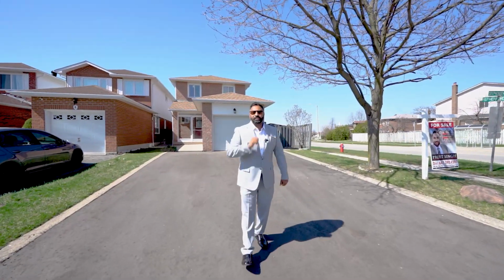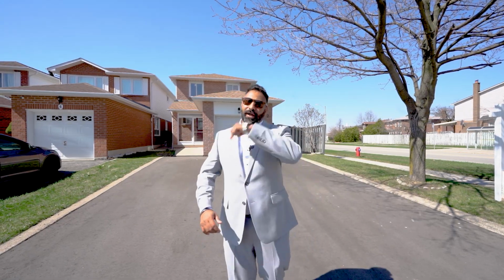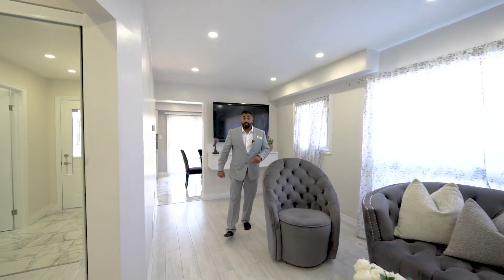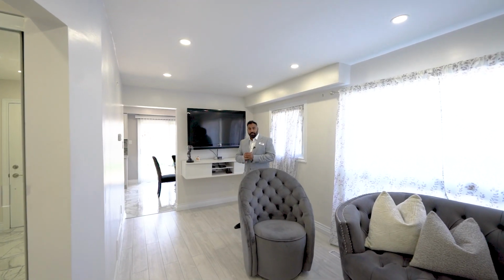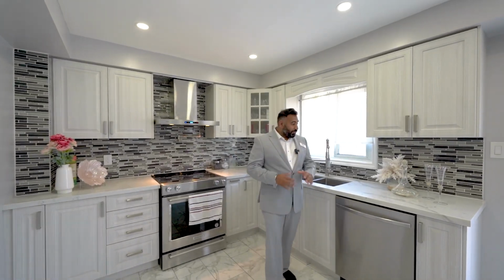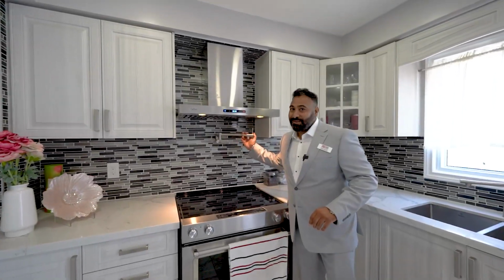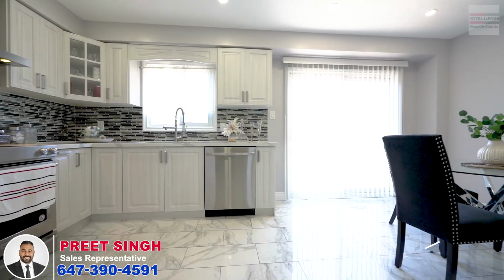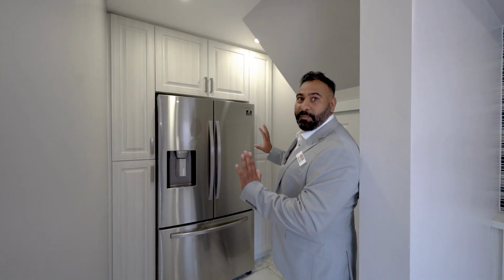2 Stephensen Crt, Brampton - Realtor Preet Singh Royal LePage Flower City Realty., Brokerage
PREET SINGH
Sales Representative
ROYAL LEPAGE FLOWER CITY REALTY., Brokerage
Address: 10 COTTRELLE BLVD #302
BRAMPTON, Ontario L6S0E2